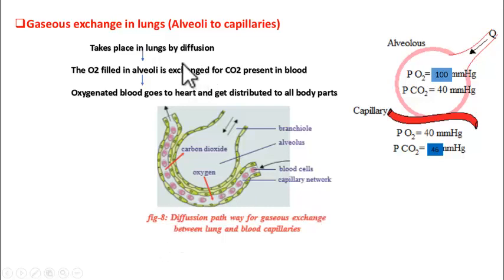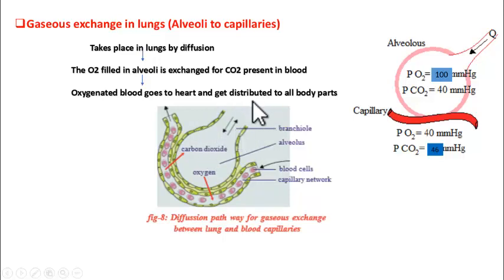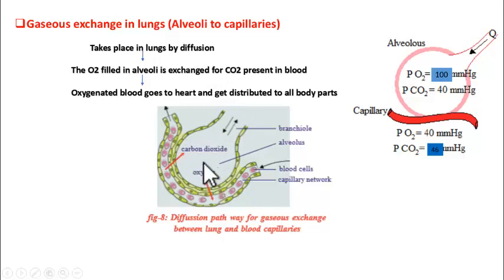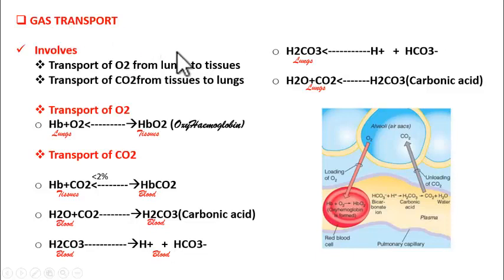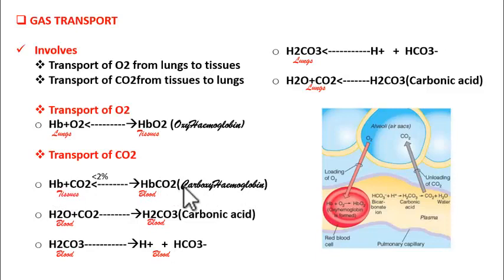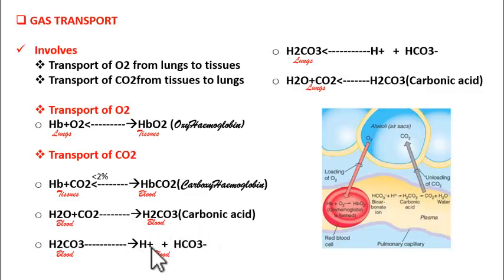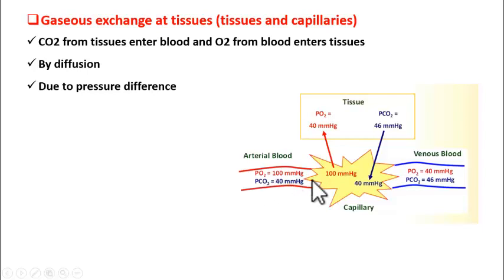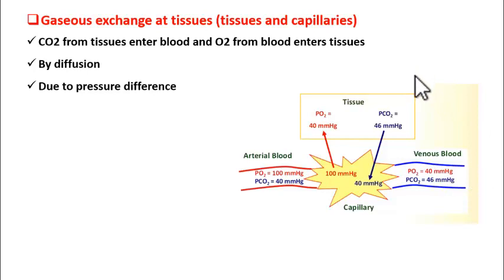Class 10 Biology -Respiration-Events In Respiration-Part-3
Our Aim to Teach Biology Concepts To School and College Students and Help them in Qualifying Their Respective Exams. This video clearly explains the process of gaseous exchange at lungs followed by transport of  Oxygen and Carbon dioxide by blood. This is followed by explanation on gaseous exchange at tissues.